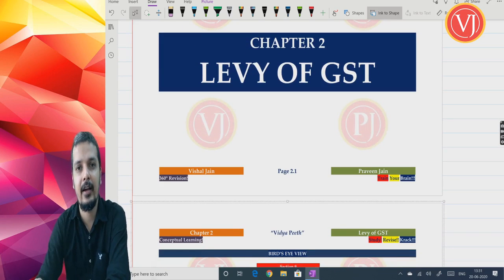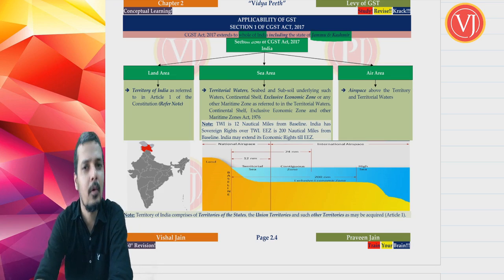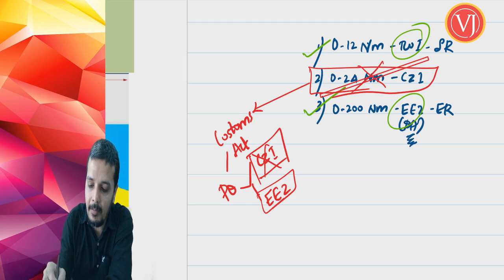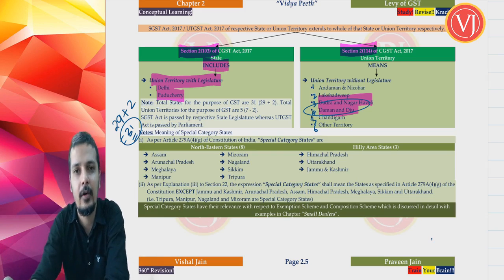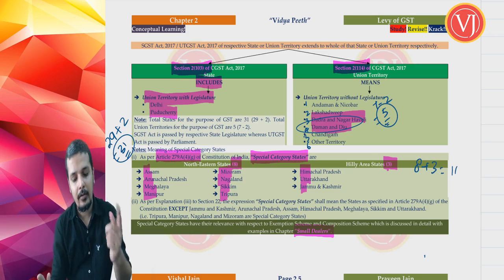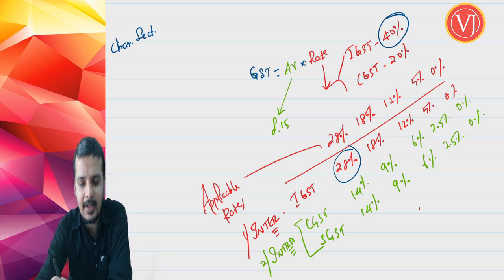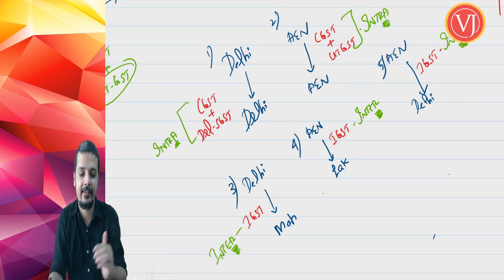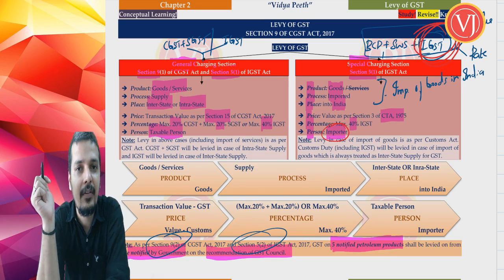Levy of GST | CA Final By CA Vishal A Jain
Levy of GST Class 1 for CA Final by CA  Vishal A Jain